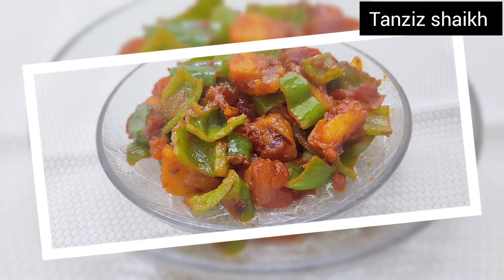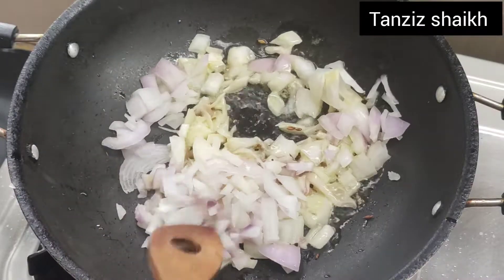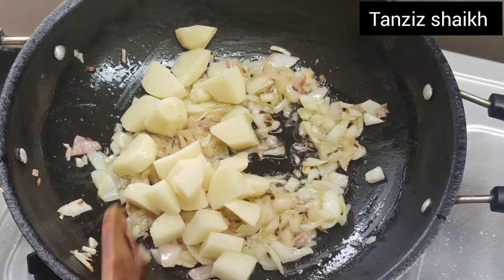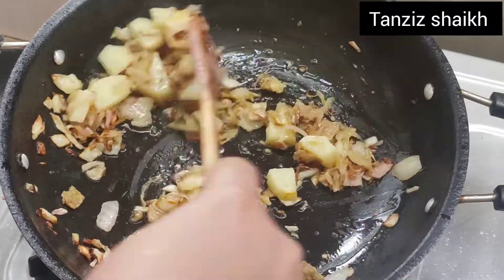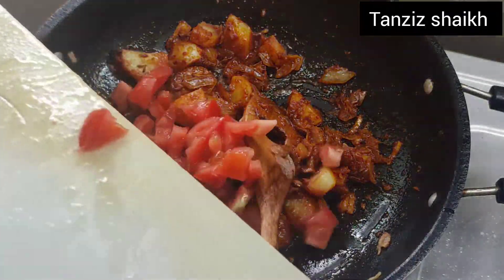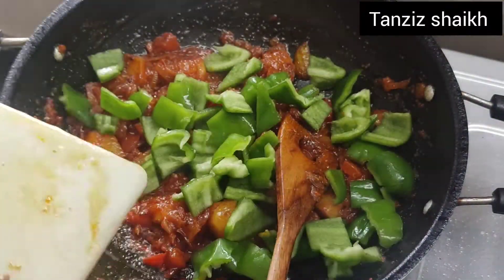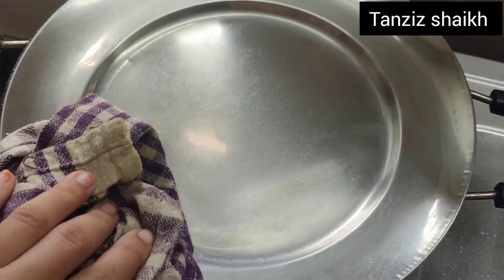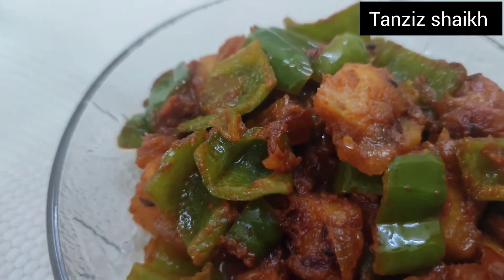aaloo aur shimla mirch ki sabzi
ingredients:
oil
zeera- 1 tbsp
potato -1
onion -1
shimla mirch - 250 gm
tomato -1
ginger garlic paste -1
zeera dhaniya powder -1 tbsp
salt